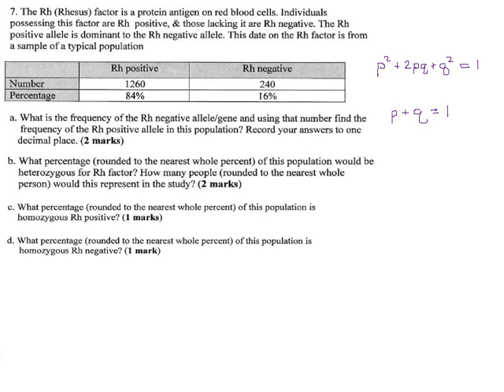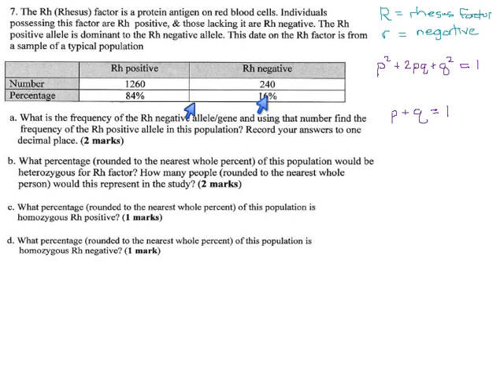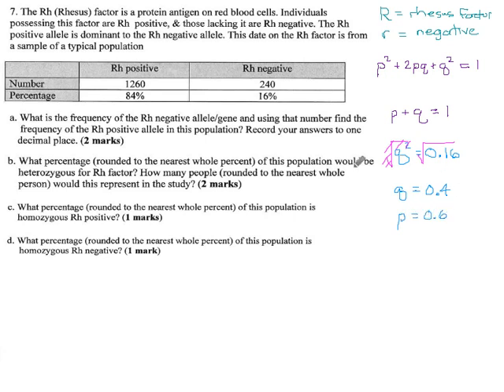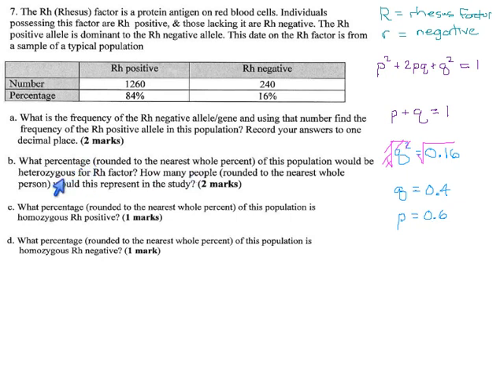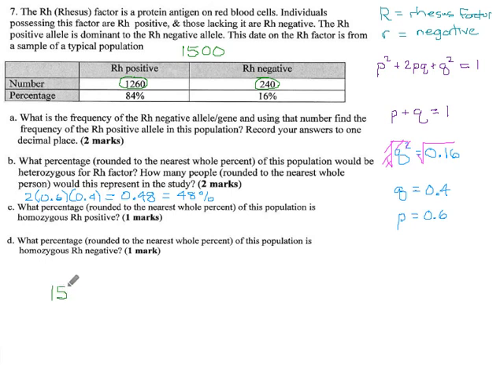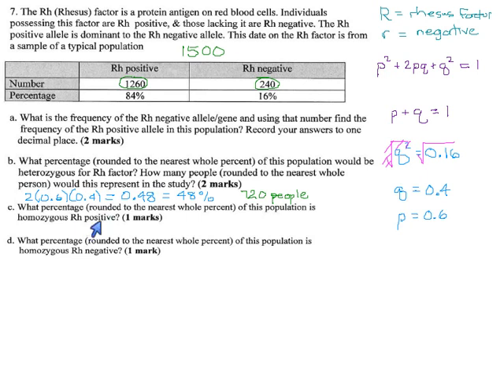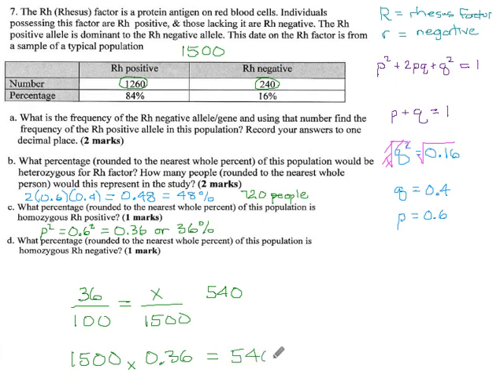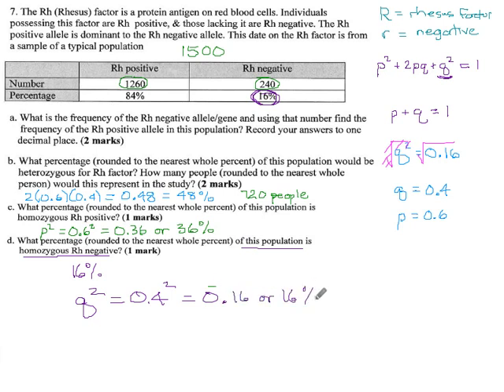09 - Rh Factor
A Hardy-Weinberg problem involving the rhesus factor component of blood type.  This is problem #7 in Darrell's handout.